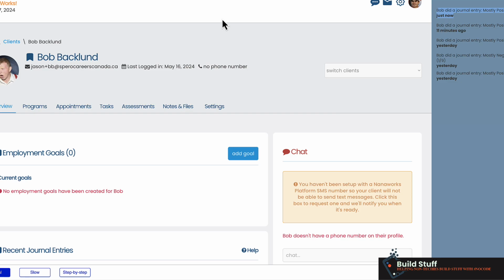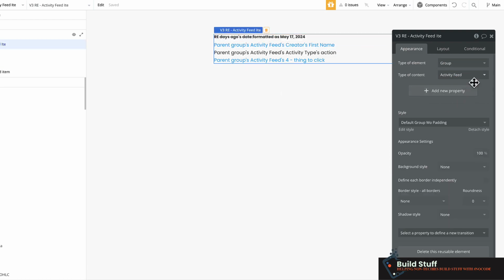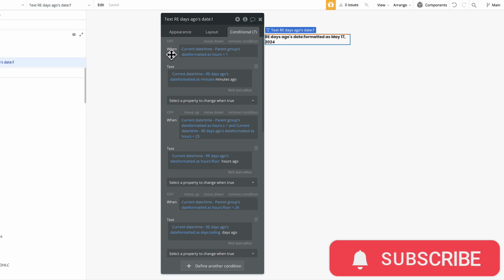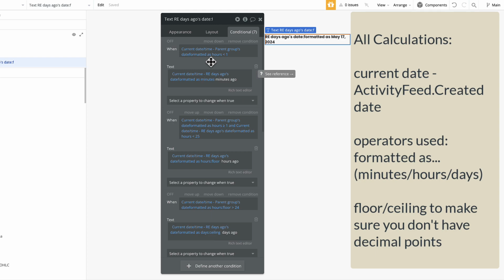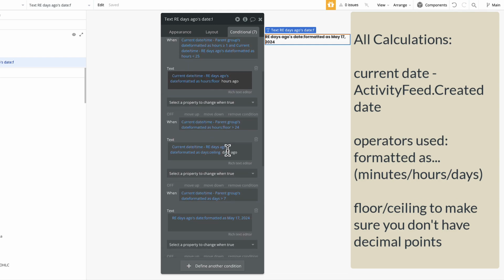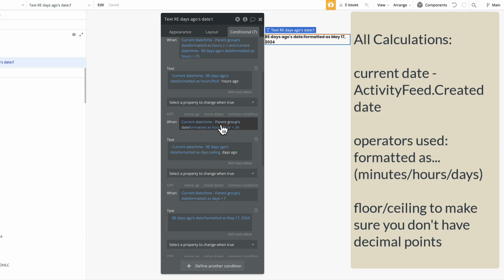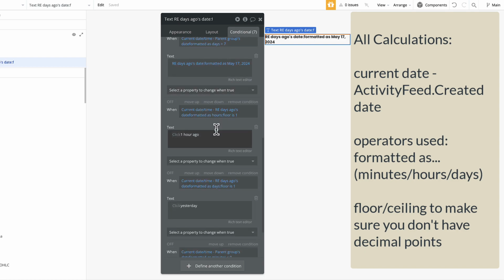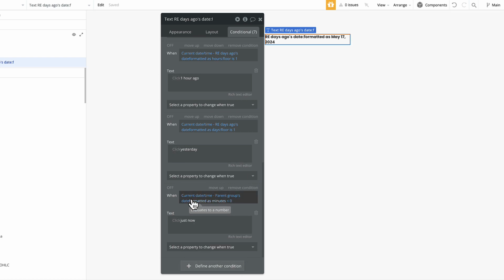create a "4 days ago" LinkedIn/Facebook style activity feed date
I use activity feeds on a bunch of my bubble sites and here's how I created the date reusable element to show number of minutes, hours, or days ago a record was created.

This is using bubble.io nested repeating group elements so I can use it anywhere on the site.

00:00 - this tutorial
00:30 - demo
01:08 - structure of reusable objects
01:46 - bonus tip!
02:11 - constructing the date
03:57 - nice UX things